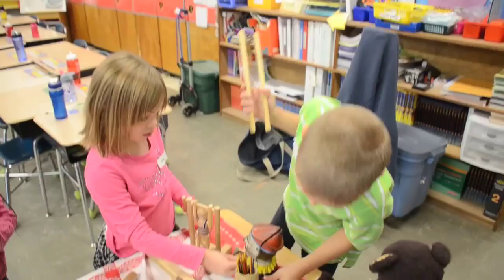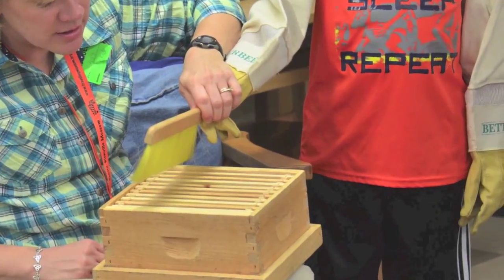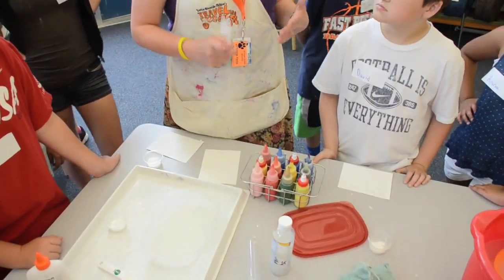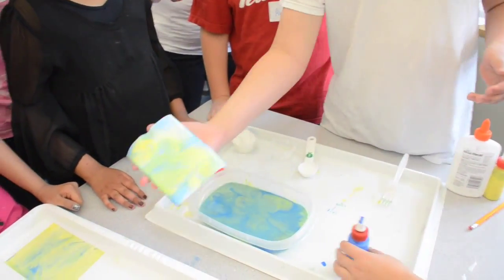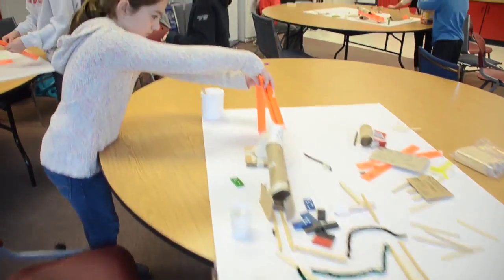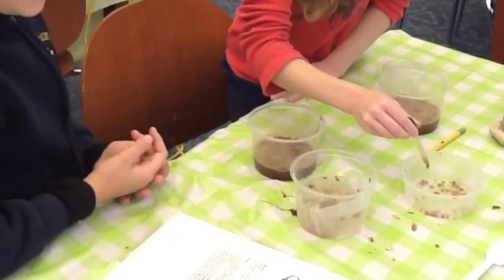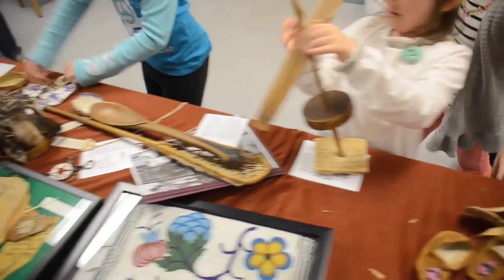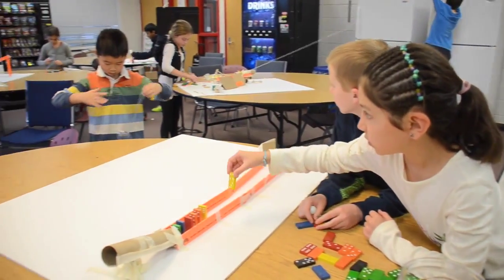The Scotia - Glenville Traveling Museum Breakfast 2015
The Scotia-Glenville Children's Museum offers unique educational and cultural opportunities to residents of New York's Capital Region.  We are an all traveling museum "without walls" that travels to communities within a 50 mile radius of our administrative office, serving over 50,000 people each year. Our belief is that learning should be fun and that creative thought matters! Our interactive programs offer a rich cross-pollination between Science, Math, Engineering, Technology, History, Literacy and the Arts. As more people become focused on "STEM" programming and the value it brings to education, we are happy to be able to support these efforts with an additional creative element: the Arts.  Put that together and you have "STEAM"!